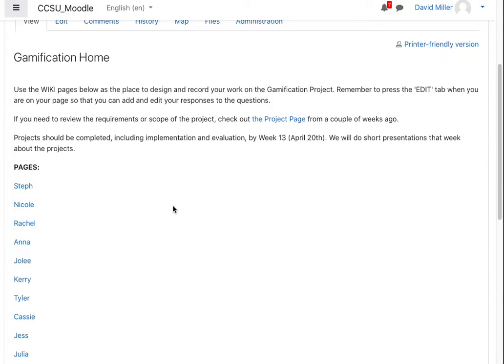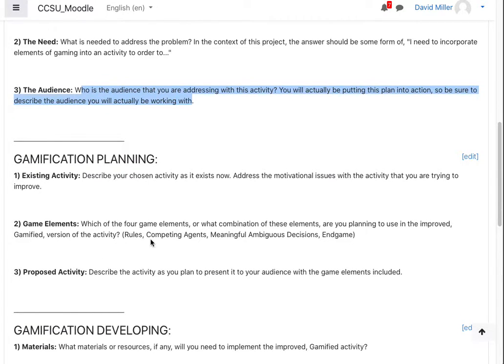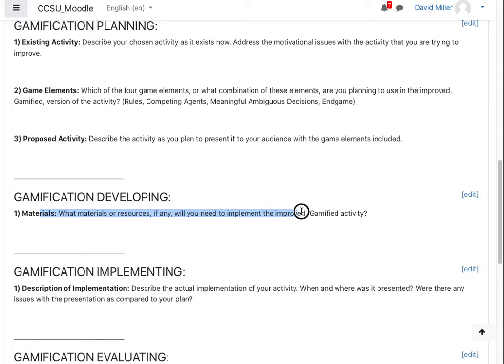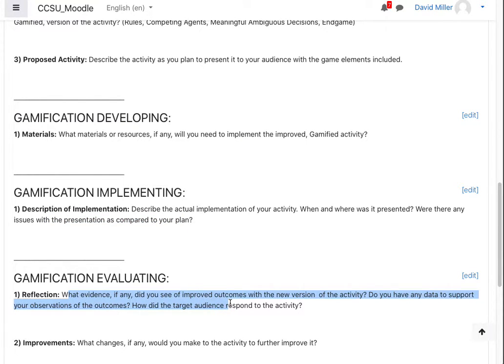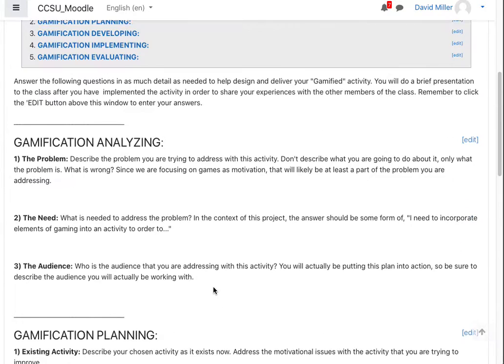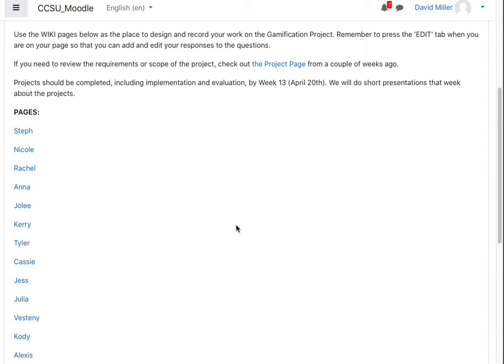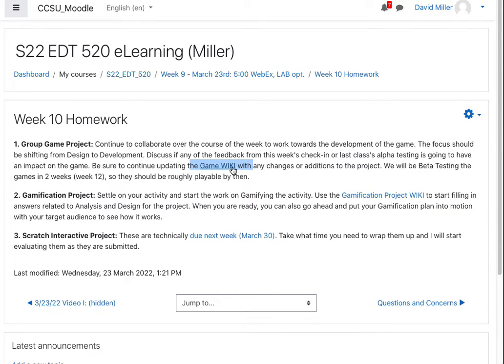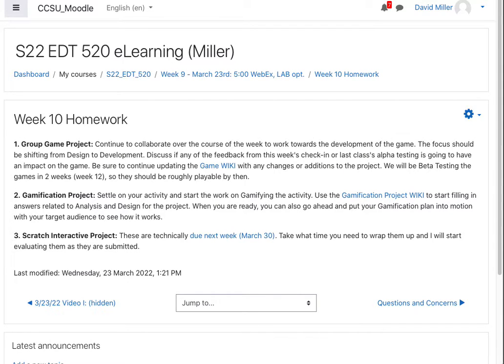EDT 520 2-23-22 Vid 1